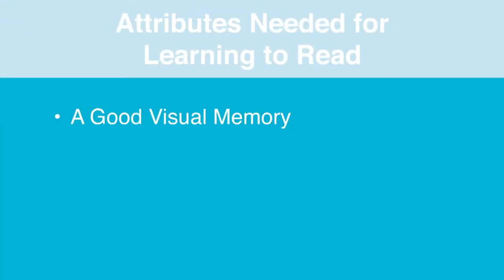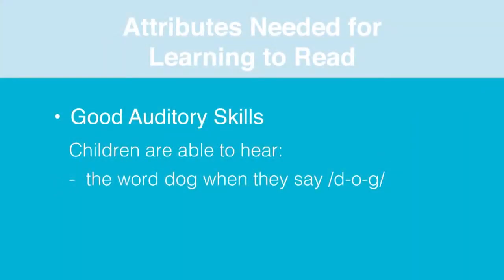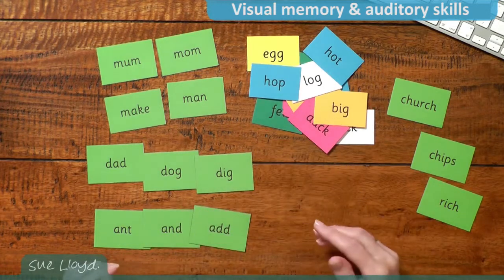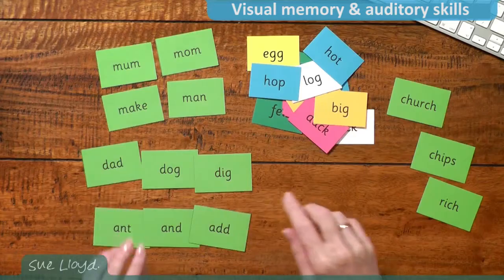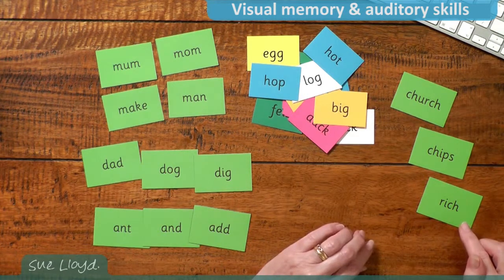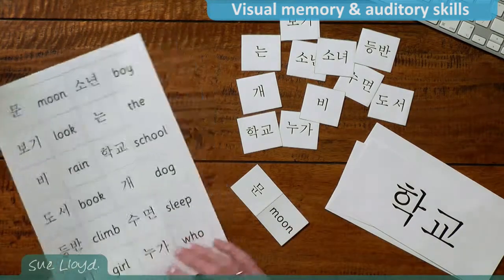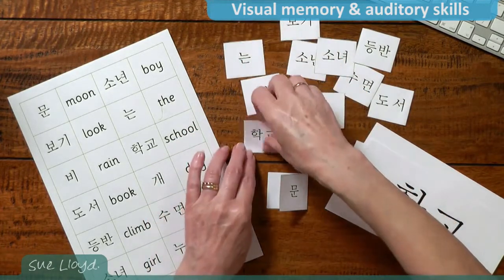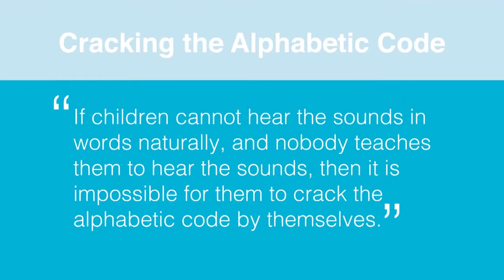Visual memory and auditory skills